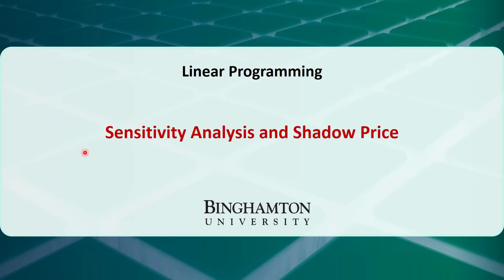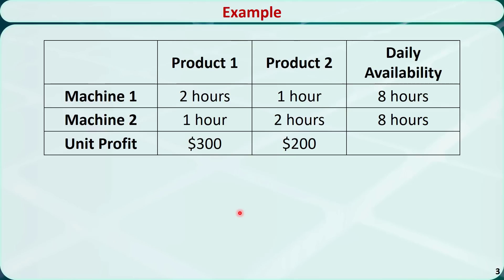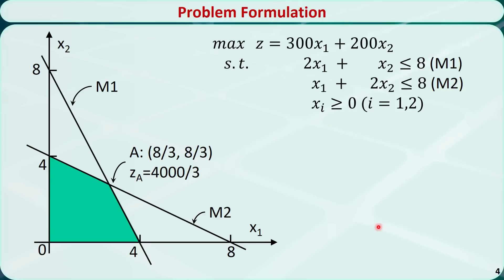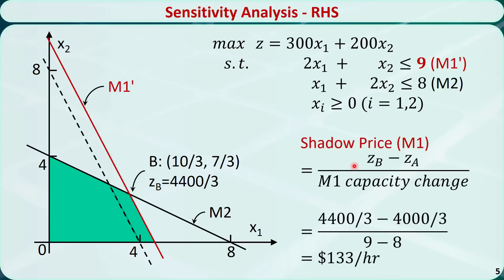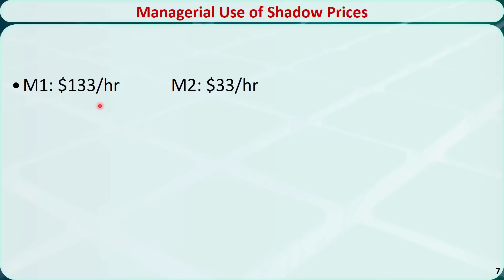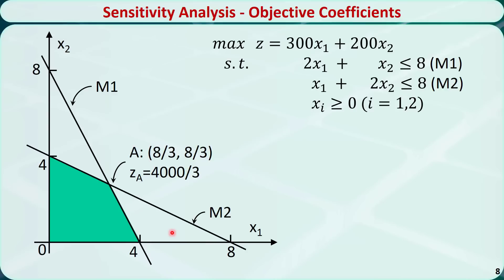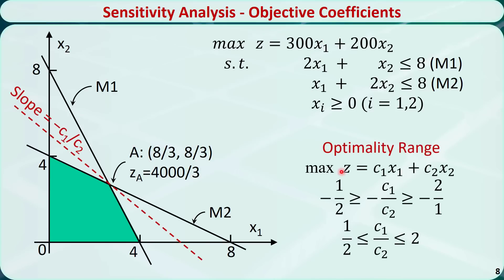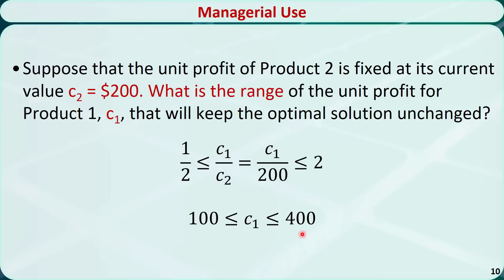Operations Research 05A: Sensitivity Analysis & Shadow Price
In this video, we'll talk about how to perform the sensitivity analysis and how to explain the shadow price for LP problems.